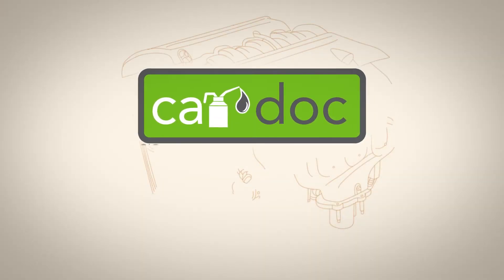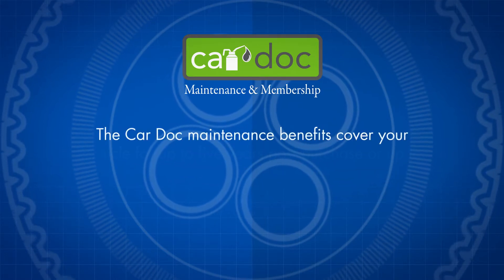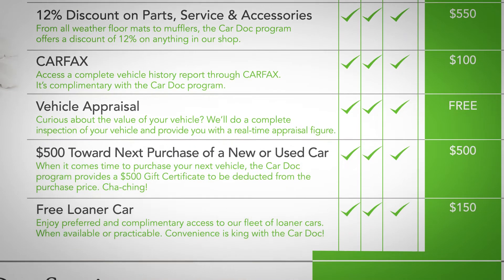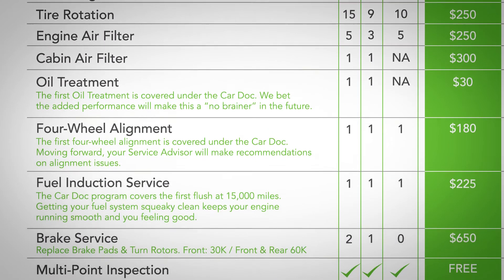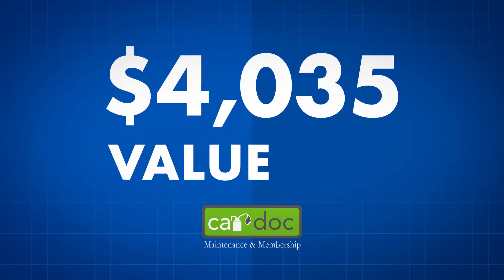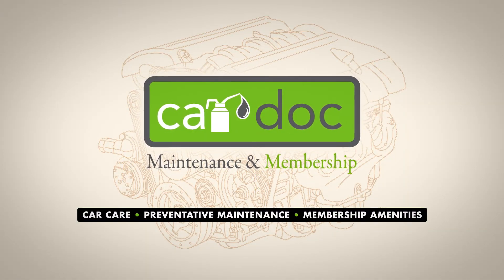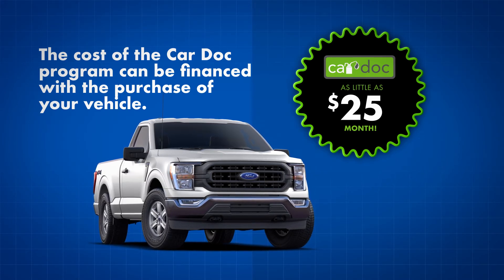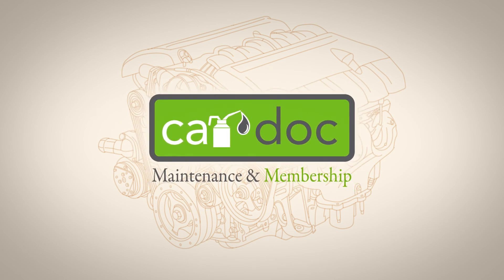Cardoc Maintenance and Membership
Dealer Serving Sandusky & Cleveland OH | Bad Credit Bankruptcy Auto Loan

Victory Honda of Sandusky sells high quality low cost Pre-owned & Certified Used Honda cars, trucks, SUVs & minivans to customers in Sandusky& Cleveland, Ohio.

We're honored to serve the Sandusky & Cleveland, OH area. We promise that your experience at our dealership will exceed your expectations!

Victory Honda of Sandusky is located in Sandusky, OH serving Toledo, Cleveland, Columbus, Fremont , Findlay, Tiffin, Elyria, Oberlin, Amherst, Oak Harbor, Perrysburg, Lorain & Mansfield OH. This Honda dealer offers low prices, New Honda, Certified Honda Used Cars & Honda OEM Parts & Service. We Service All Makes & Models.

Victory Honda of Sandusky Finance Department offers low rates & Lease Specials | Online New & Used Car Specials Sandusky Honda near Cleveland | Car Loans Available | Bad Credit & No Credit Car Loans

Get A Car With Bad Credit, Bankruptcy, or No Credit Near Sandusky & Cleveland, OH.

Honda Certified Used and Pre-owned Dealership near Sandusky & Cleveland, OH.

2301 Hayes Ave.